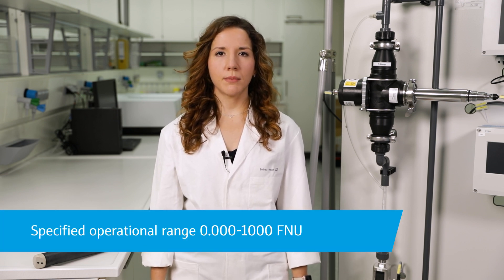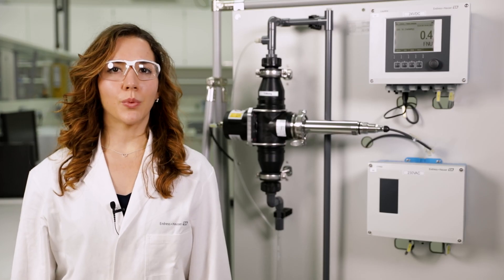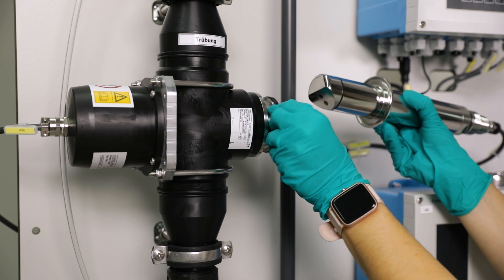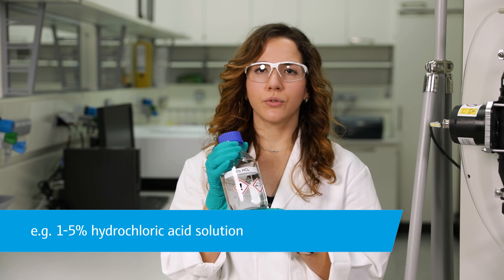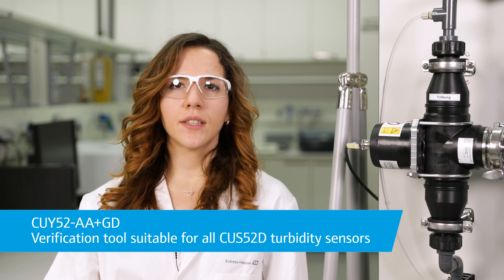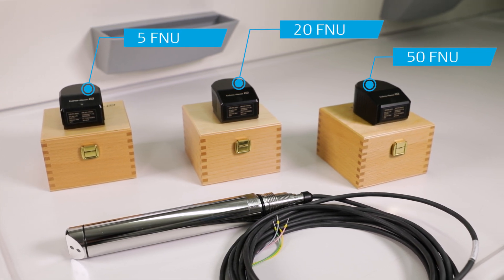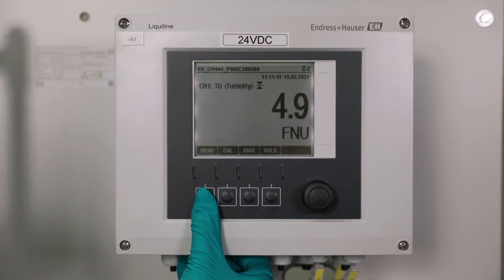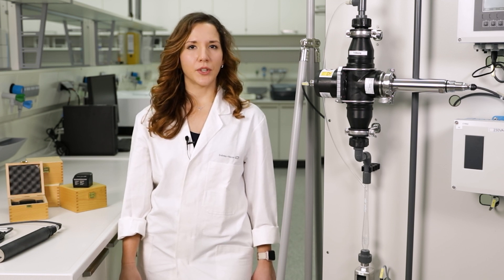Turbimax CUS52D | Maintenance | Verification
This video shows the maintenance of the Turbimax CUS52D turbidity sensor with Liquiline CM44x transmitter. Additionally, the functionality of the sensor is checked and verified by using the solid state references (CUY52).

00:10 Intro
00:25 General information about the Turbimax CUS52D
01:17 Safety equipment
01:24 Preparations
02:44 Cleaning of the sensor
03:33 Verification of the sensor
05:09 Handling of the solid state references
06:40 Outro